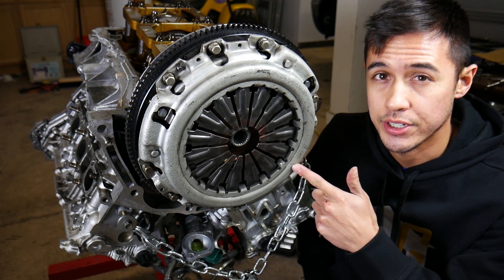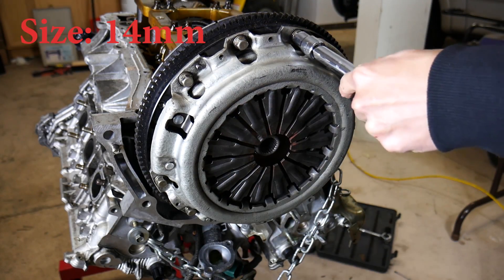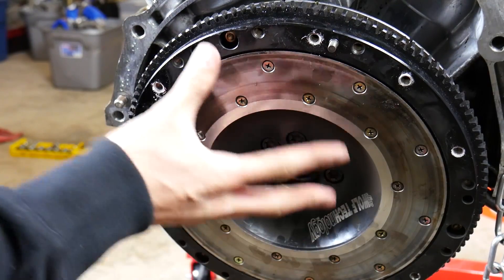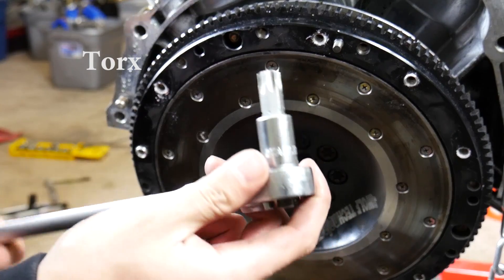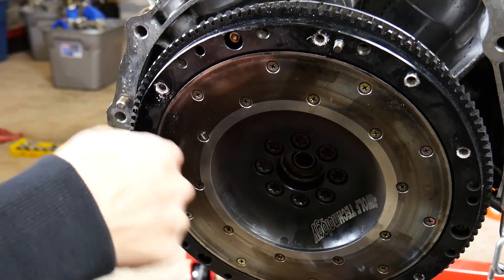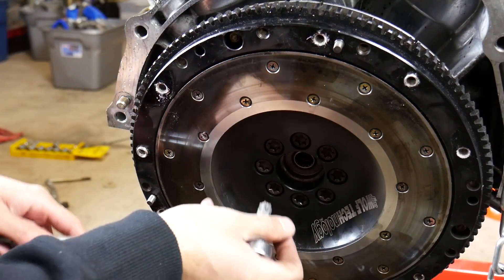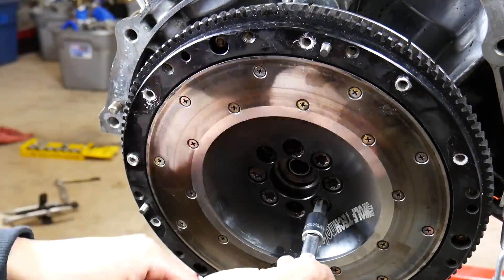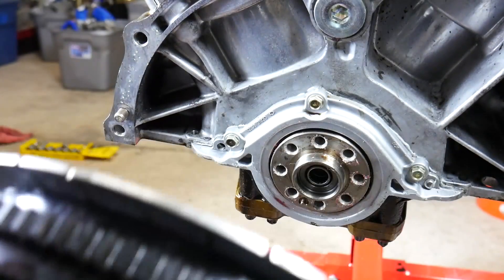Clutch & Flywheel Removal for 350z/G35 (Day 2 Part 3)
This video will show how to remove the Clutch and Flywheel from your VQ35 Engine.